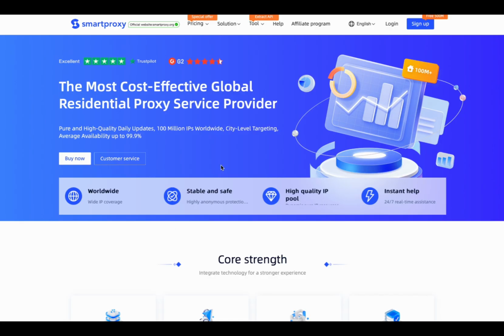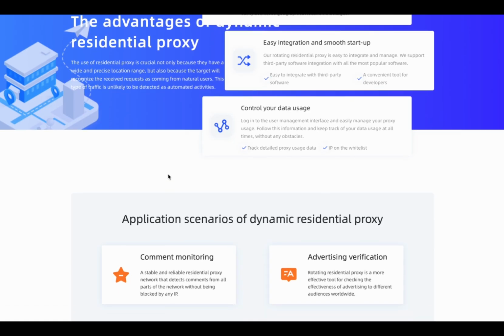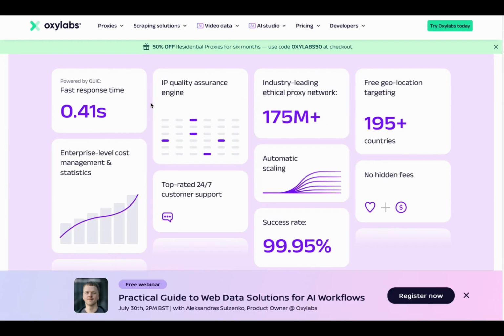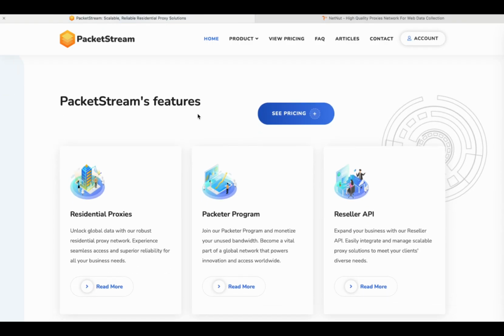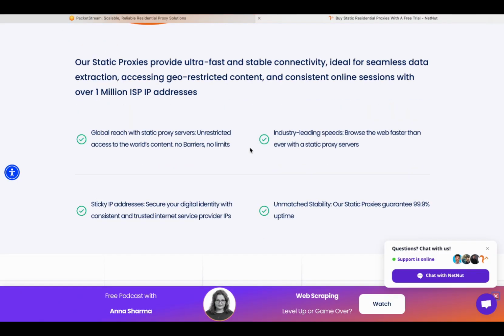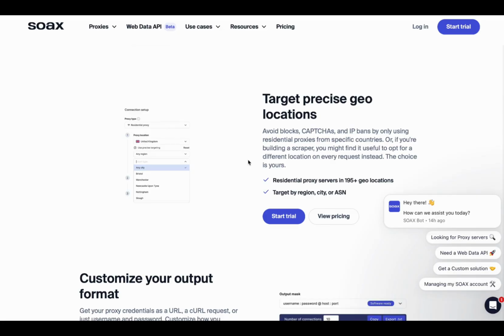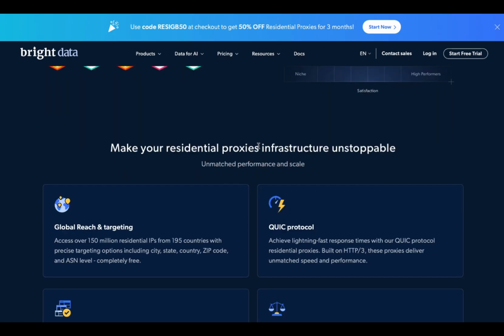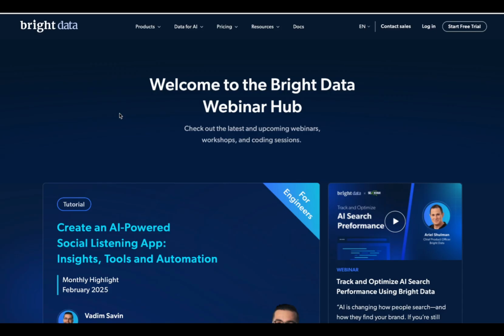Top Residential Proxy Providers of 2025 | Best Proxies for Web Scraping, Social Media, & More! 🛡️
In today's video, we're diving deep into one of the most essential tools for web scraping, market research, social media automation, and ad verification — residential proxies.

Whether you're a freelancer, data analyst, growth hacker, or part of a scaling enterprise, choosing the right residential proxy provider can make or break your project. With so many options out there, it’s tough to know who really delivers value and who’s just marketing hype. So we did the research for you.

📊 What You’ll Learn in This Video:

✔️ What are residential proxies and why they matter
✔️ Best proxy providers in 2025 — compared and reviewed
✔️ Performance, IP pool size, targeting features, pricing, and more
✔️ Pros and cons of each proxy network
✔️ Which provider is best for your specific use case

🔥 Providers Covered in the Video:

* Smartproxy – Affordable, beginner-friendly, and perfect for small-scale scraping and social media bots
* OxyLabs – Enterprise-grade power with a massive IP pool (100M+), ideal for high-scale data collection
* PacketStream – Budget peer-to-peer proxy option, great for stealth scraping and light automation
* NetNut – Static residential proxies via ISPs for faster speeds; good for testing and social automation
* SOAX – KYC-compliant, clean IPs with city/ASN targeting; excellent balance of quality and control
* Bright Data – Industry-leading residential proxy network with unmatched compliance, targeting, and enterprise features

💼 Best Residential Proxy for Your Use Case:

✅ Beginners & Small Projects: Smartproxy, PacketStream, NetNut
🚀 Scaling Businesses & Mid-Tier Users: SOAX
🏢 Enterprise & Large-Scale Scrapers: OxyLabs, Bright Data
🔐 Need Ultimate Compliance & Features? Bright Data is the clear winner.

📌 Why Residential Proxies Matter in 2025:

With rising anti-bot measures, data privacy concerns, and global content restrictions, having reliable, high-quality residential IPs is critical. Whether you're building scraping scripts, doing competitive intelligence, managing multiple accounts, or automating social platforms like Instagram, TikTok, Facebook, this video helps you choose the right provider for performance, anonymity, and compliance.

💬 Have questions or experiences with any of these providers?